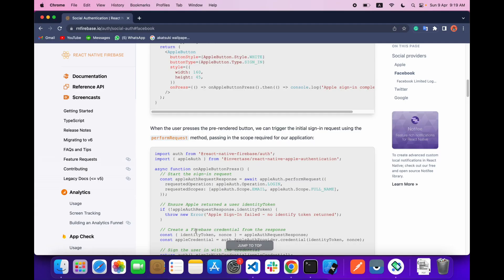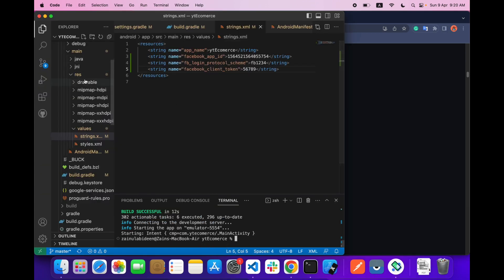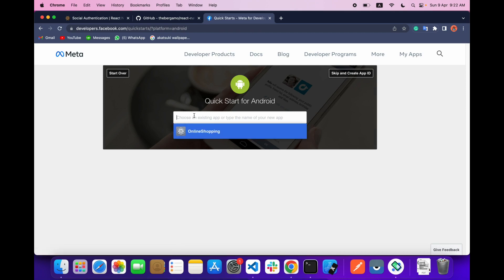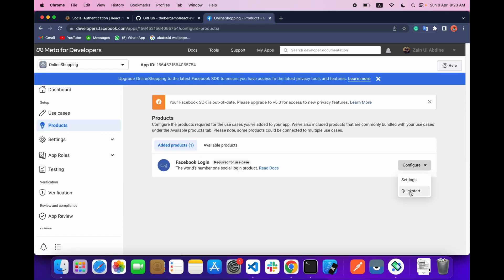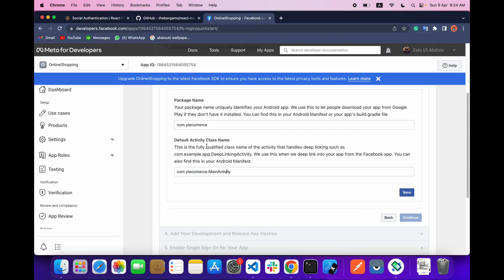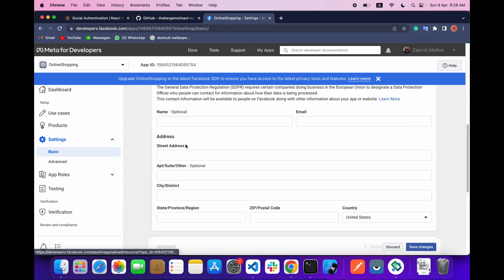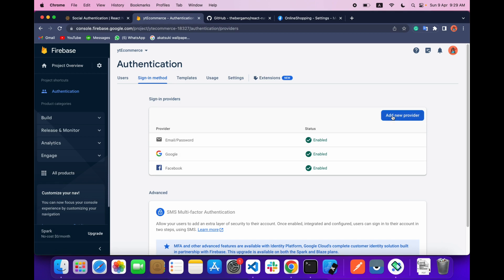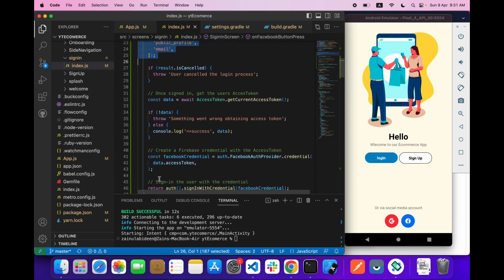React Native login With Facebook using Firebase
Topics Covering
1. Sign In With Facebook With Firebase

This will be a complete series on React Native CLI. Here I'm developing a fully working E-commerce mobile application from scratch. So there will be a lot of topics that we'll cover in this playlist.

So please support me guys, Really appreciate your love on this playlist and it will also give me motivate me to upload new videos. 👍👍